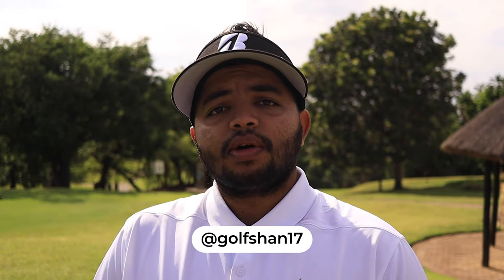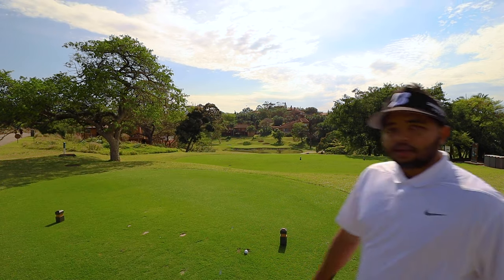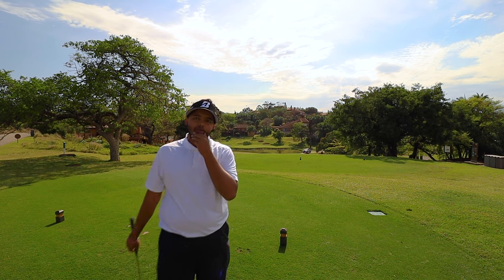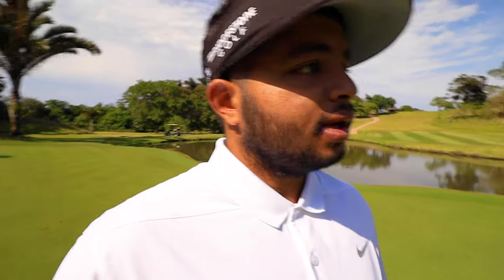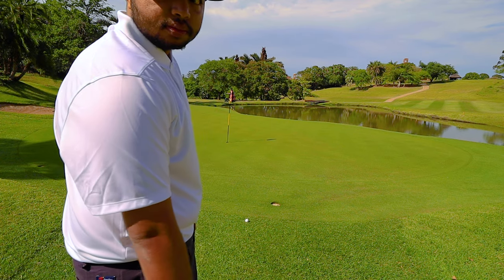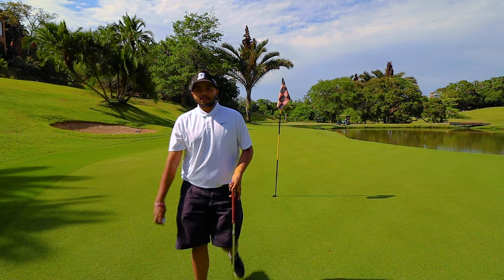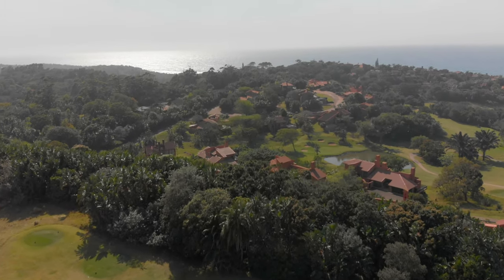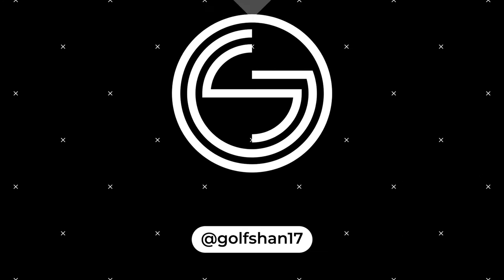Journey Of the 3 - Episode 3 : San Lameer Country Club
Welcome to Episode 3 of my the Youtube Series Journey Of The 3! This episode we're at the beautiful San Lameer CC resort which is on the South Coast of KZN, South Africa!

We're playing the 4th hole which is an intimidating hole off the tee with water short and bunkers protecting the back of a very hour-glass looking green! How will I do?

Thanks to Meyer du Toit & Compleat Golfer for having me out! Unreal golf destination!

Golfshan17